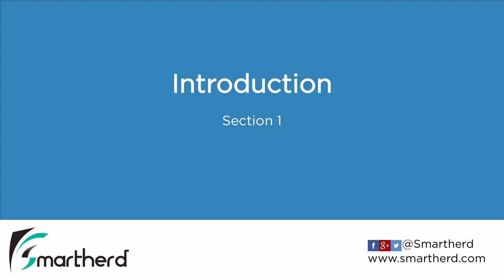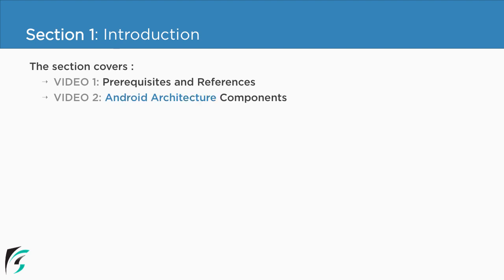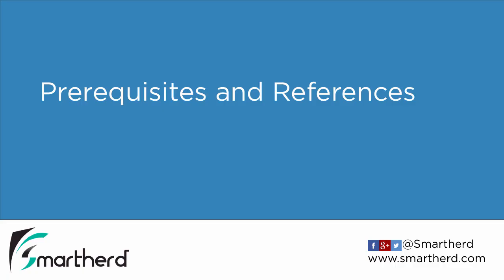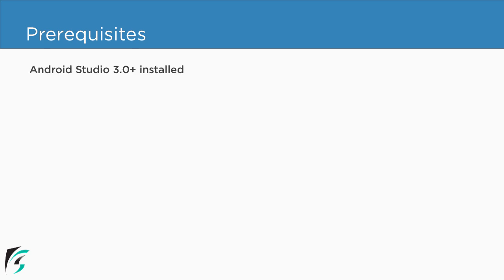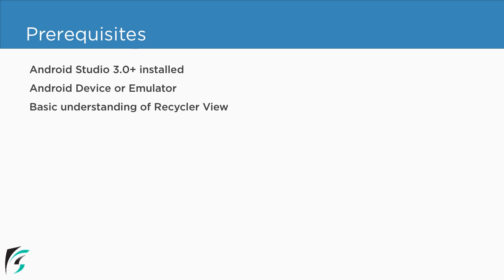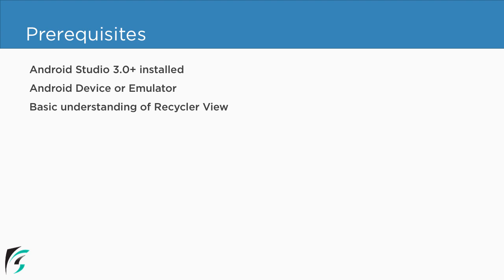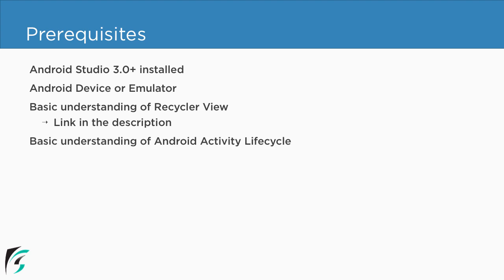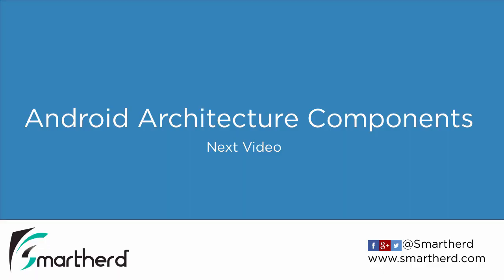Android Jetpack: Architecture Components - Course Prerequisites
Let's get started with Android Architecture Components which is a part of Android Jetpack. Check the prerequisites to get started with the course.